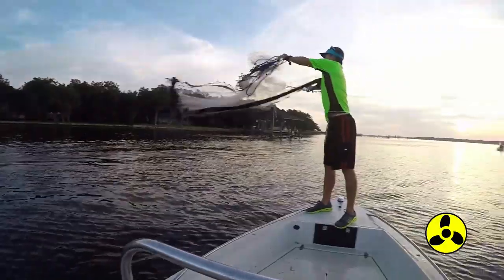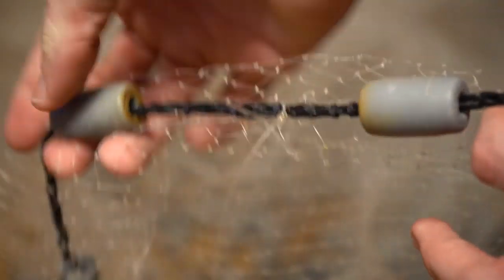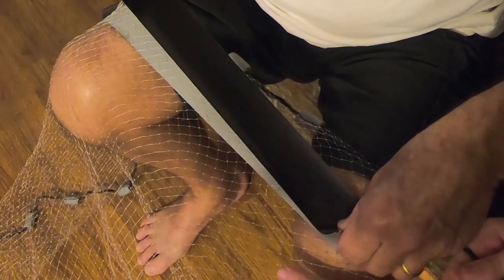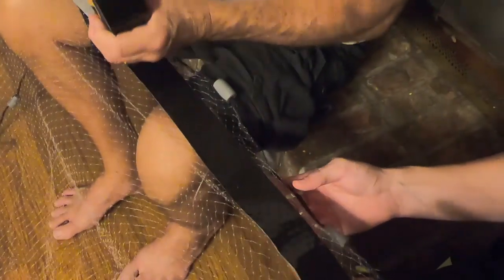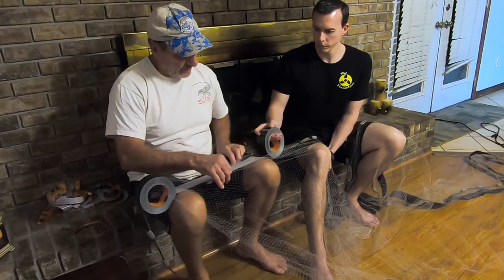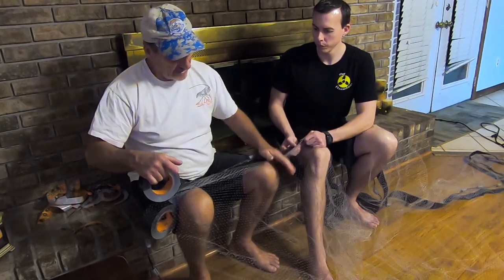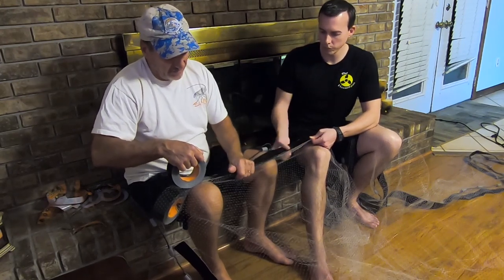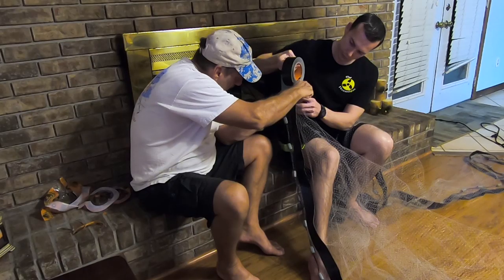How to Catch MORE Shrimp by Taping Your Cast Net!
In this episode we show you how to tape your cast net to catch more shrimp when trying to catch shrimp in deep water. Taping your net allows the net to stay more open as it sinks to the bottom. This is great for trying to catch shrimp in the day as that is usually when they move to deeper water. At night off a dock in shallow water tape wouldn't be necessary.

Below are some links to the different nets you might use. Betts is a good brand of cast net but if you have a favorite brand by all means use that.

For catching Shrimp for food we recommend 1/2" mesh 6 to 8 ft in radius. The 1/2" mesh just works to filter out the small shrimp that are harder to later de-head, peel, and cook.
Link to Betts 8ft 1/2" Mesh Cast Net

For bait Shrimp you a smaller 3/8" would keep smaller Shrimp in the net.
Betts 6ft Cast Net:

Here is a mesh you can buy with webbing sewn in. Sometimes you can find local people who can sew this in to nets that you already own as well.

8ft 3/8" Mesh with Webbing Sewn into the Net

Here is the Gorilla Tape we use for you DIY'ers.